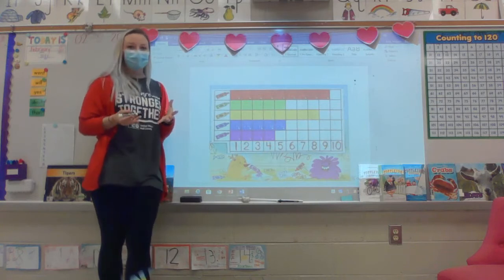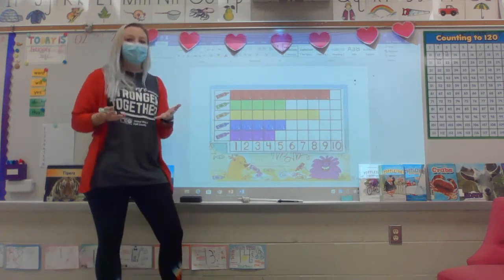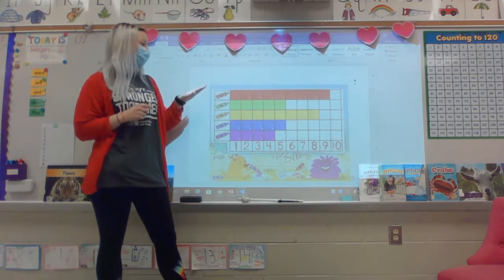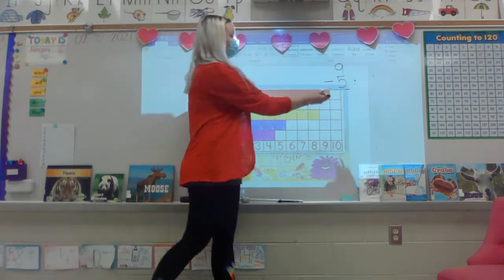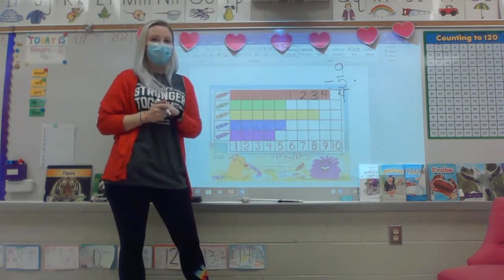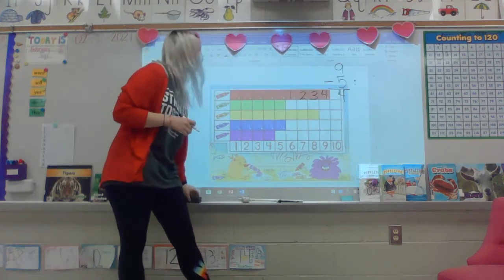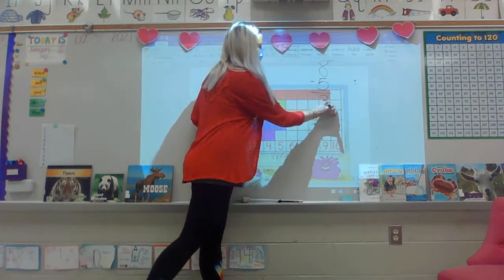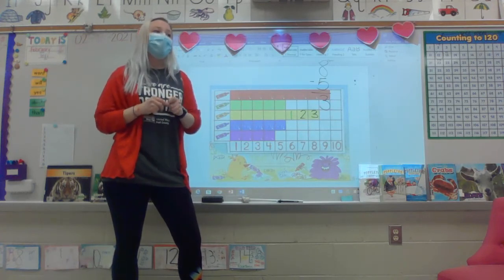1st grade video 6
In math, we have been learning to read and analyze data. One of the questions students struggle to answer has to do with how many more of one item than another. They are able to look at the data and answer basic questions such as how many people like yellow crayons, how many people like blue and pink crayons combined, or which color has the most. However, most students struggle when asked a question like “how many more red than purple?” This question could also be rephrased to say “how many fewer people like purple than red?” When answering these questions students must be aware that they are comparing items. The common misconception is they add the two numbers together instead of comparing the numbers.